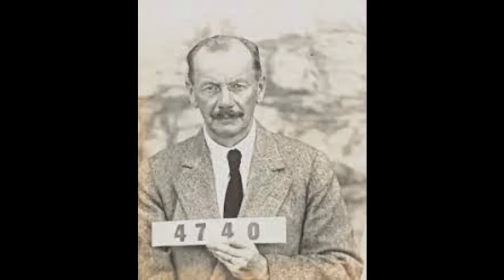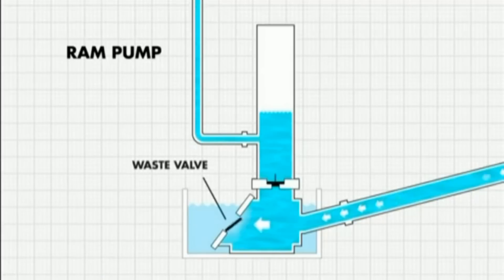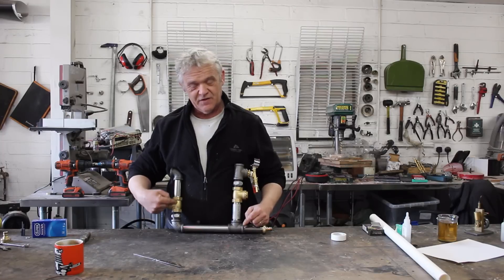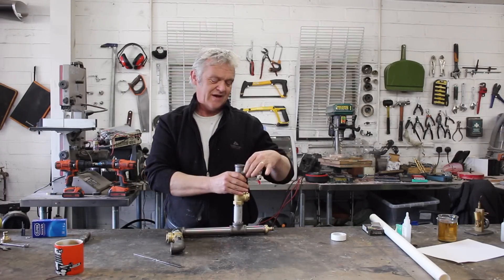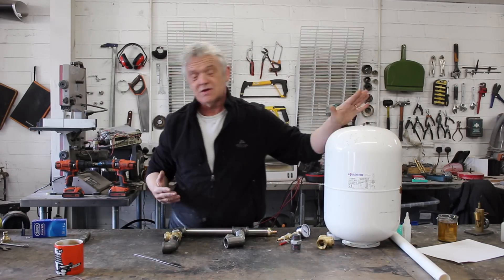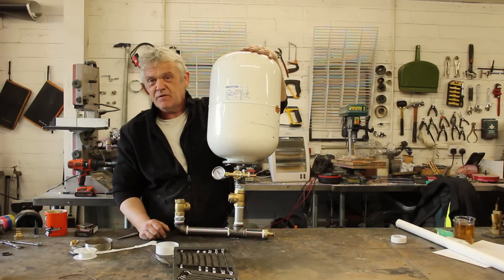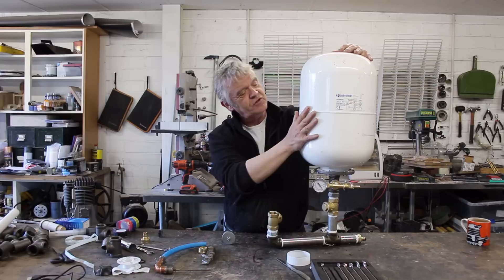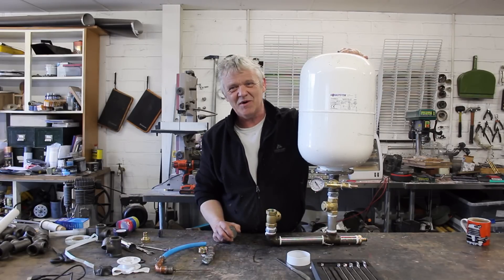1516 A DIY Ram Pump - Maybe For Energy Storage